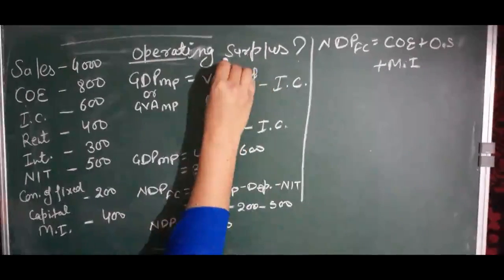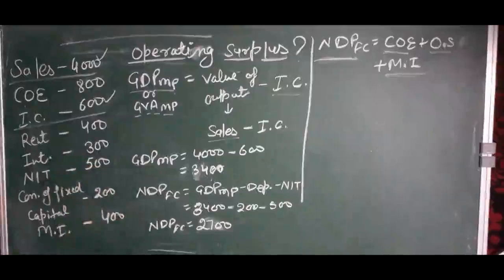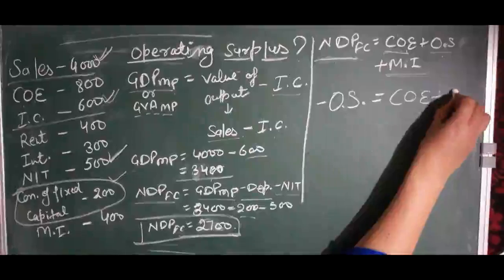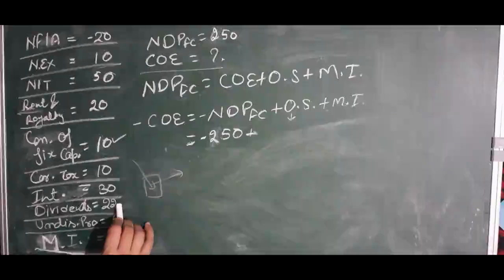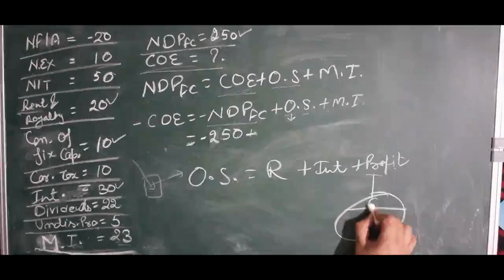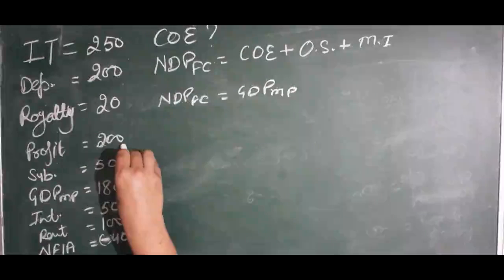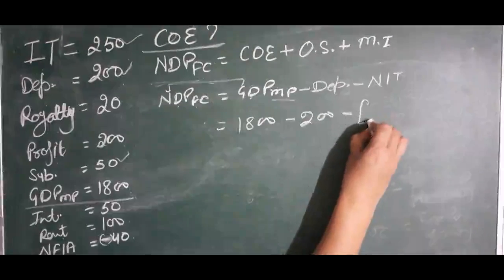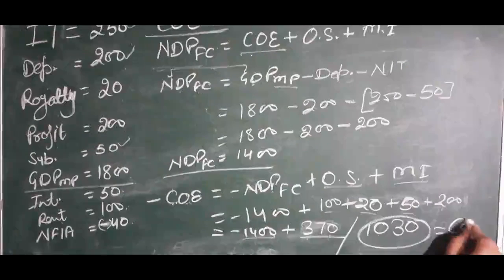EXAMPLES OF INCOME METHOD BY PRAMILA PGT ECONOMICS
MACRO ECONOMICS 12TH CBSE /NCERT